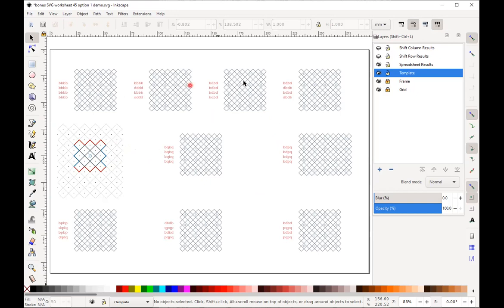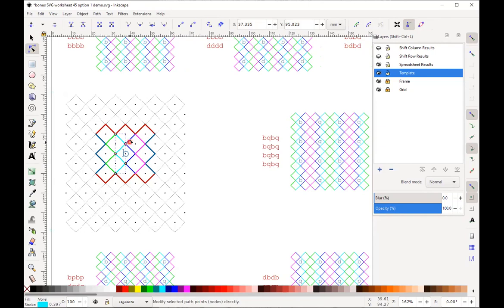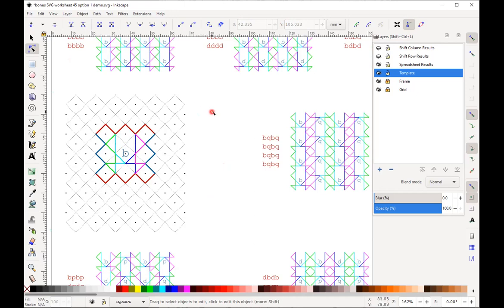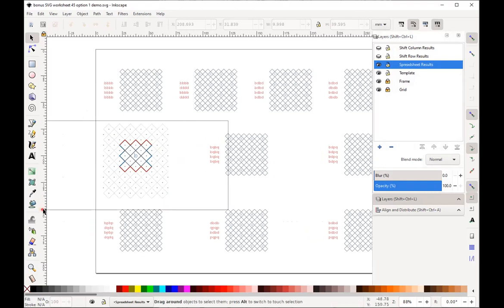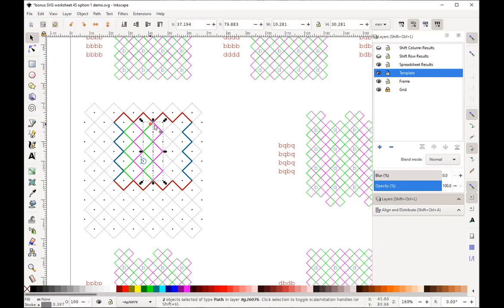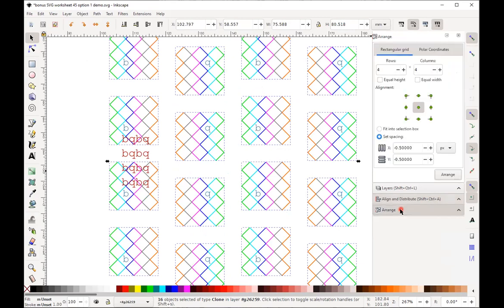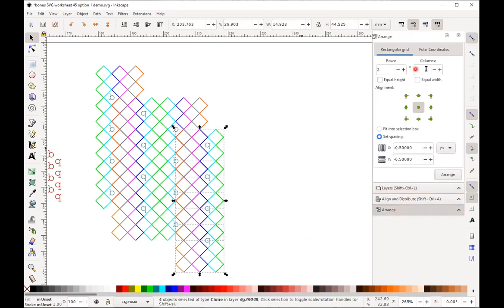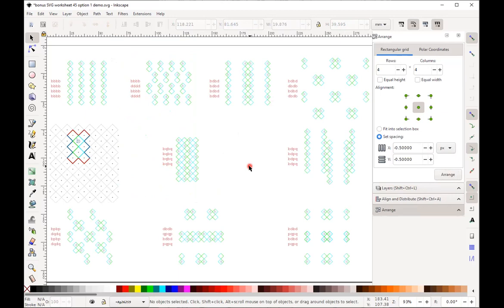Bonus: Use Inkscape to create your own bobbin lace ground with symmetry variations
I have created some handouts and a tutorial on how to use Inkscape to create your own ground and automatically generate symmetry variations.
Here is a link to the SVG files used in the tutorial